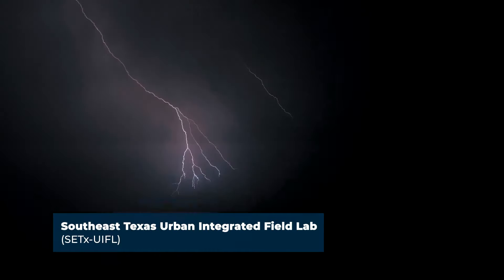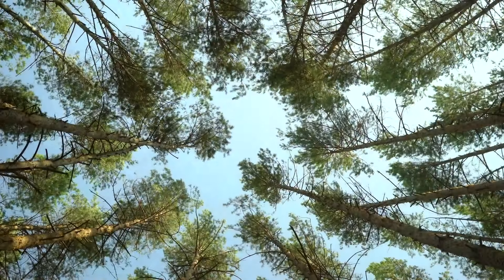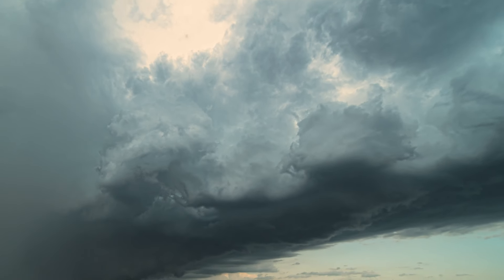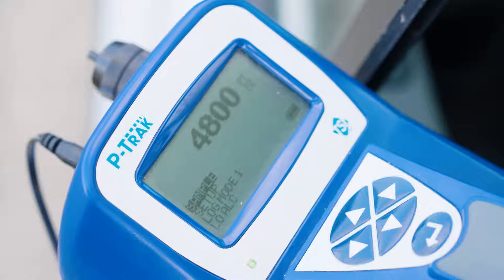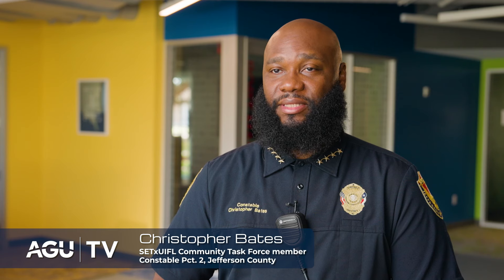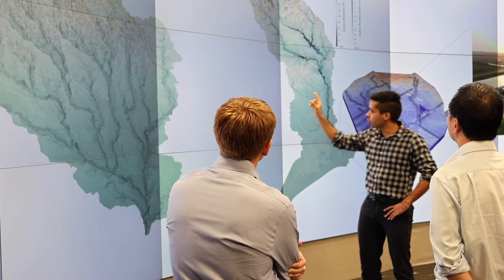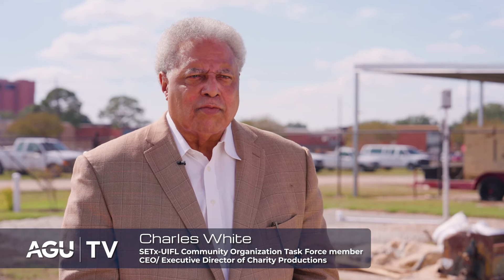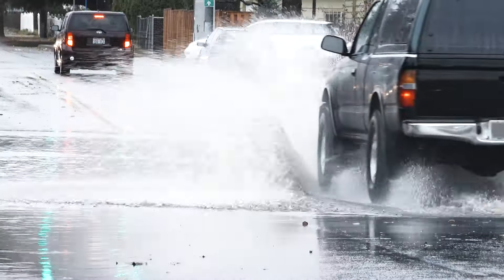Resilient Horizons: Co-Designing Climate Solutions in Southeast Texas - SETx-UIFL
SETx-UIFL or Southeast Texas Urban Integrated Field Laboratory, is taking a bottomup and topdown approach through which they codevelop data and decisionmaking frameworks with stakeholders to aid community led development of equitable climate change adaptation strategies. Southeast Texas, as many areas across the Gulf Region and United States, is subject to acute on chronic stressor, where short extreme events, such as flooding, act in addition to chronic issues such as air pollution and heat.
In order to address these issues, Interdisciplinary collaboration and codesign with communities are needed to address such challenges.